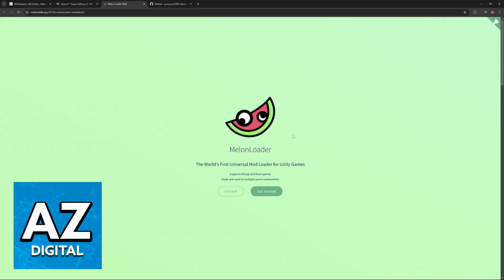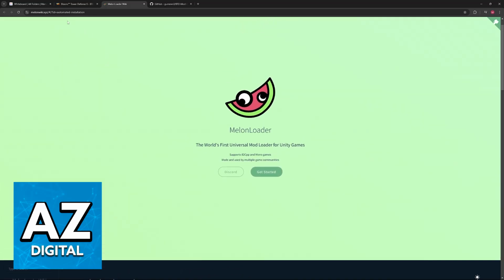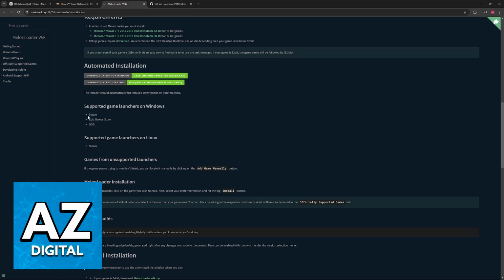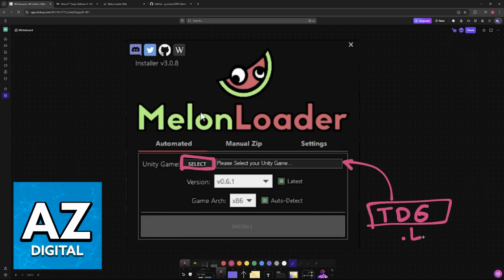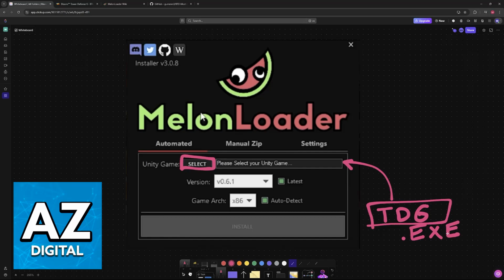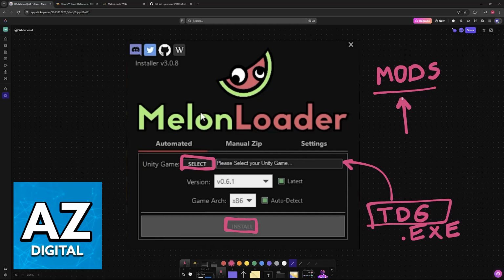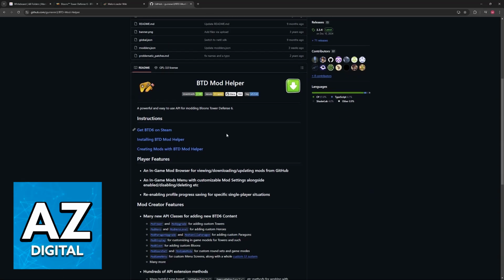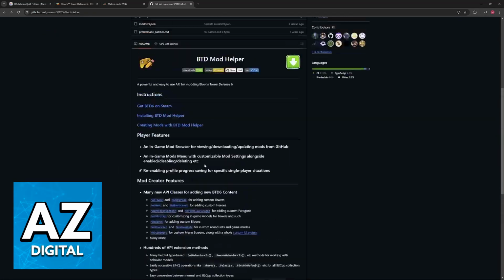How To Play Bloons TD 6 With Mods (2025) - Step by Step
In this video I will clear your doubts about how to play bloons td 6 with mods, and whether or not it is possible to do this.